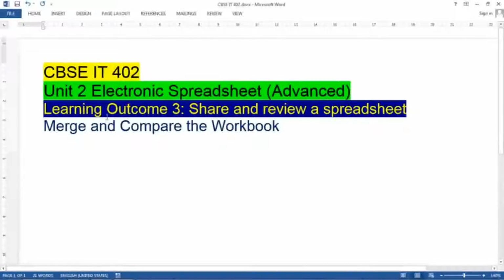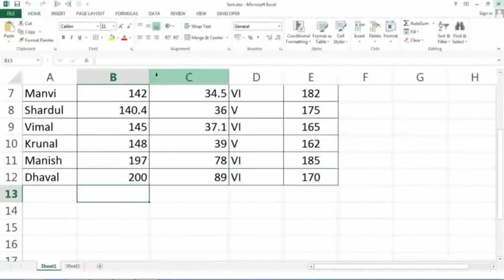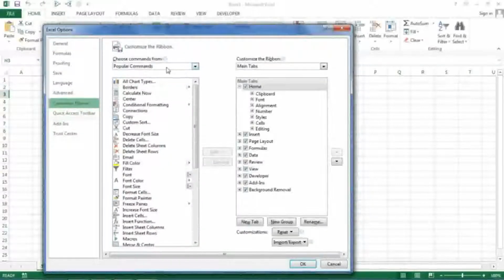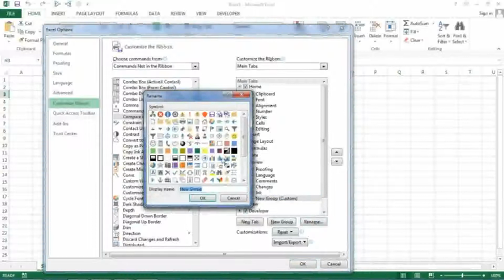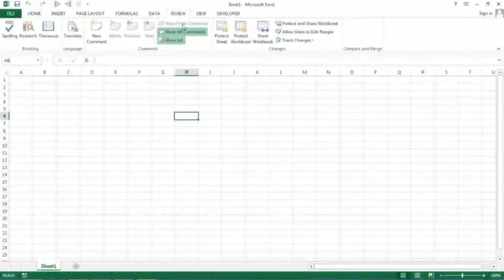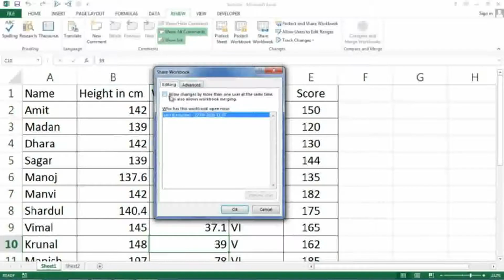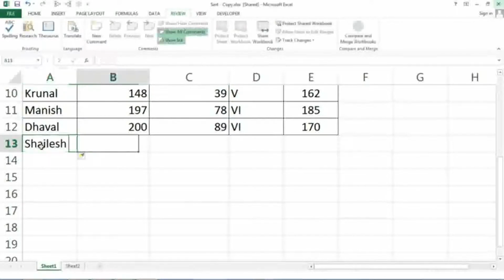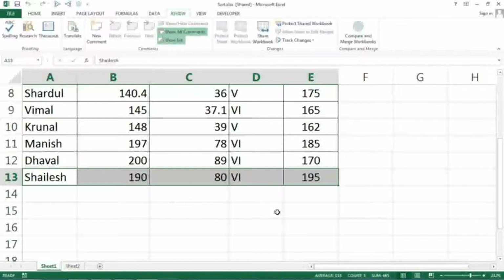Share and Review a spreadsheet class 10 | Compare and Merge spreadsheet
Compare and Merge Spreadsheet | Unit 2 Electronic SpreadSheet (Advanced) | CBSE IT 402 Class 10

In this video, you are going to learn about Compare and Merge Spreadsheet for CBSE IT 402 class 10. The topic explained are:

1 How to add Compare and Merge workbook option in the review tab
2 Pre-requirements of Compare and merge workbook
3 How to compare and merge workbook